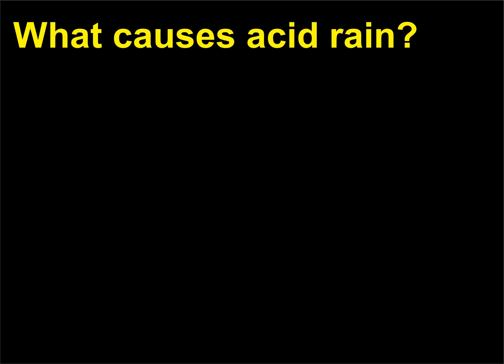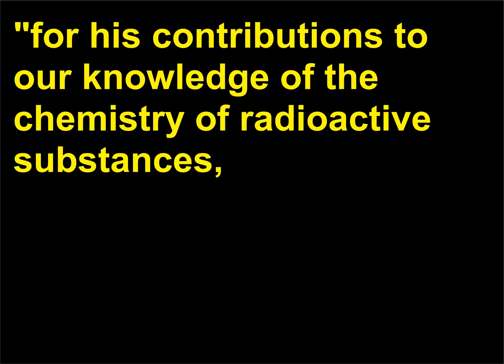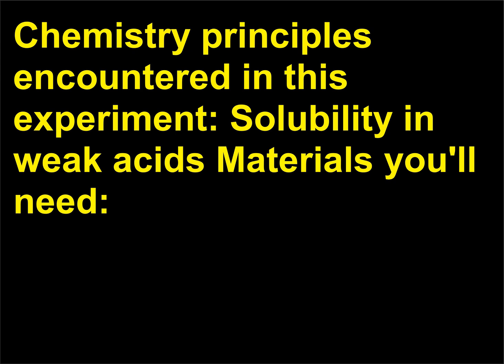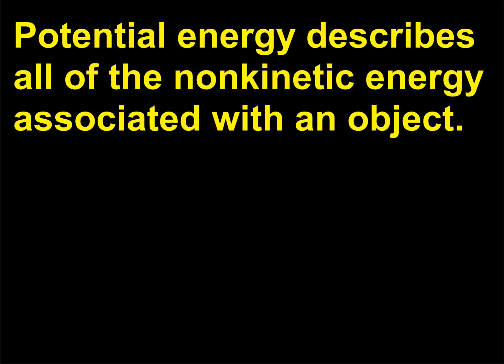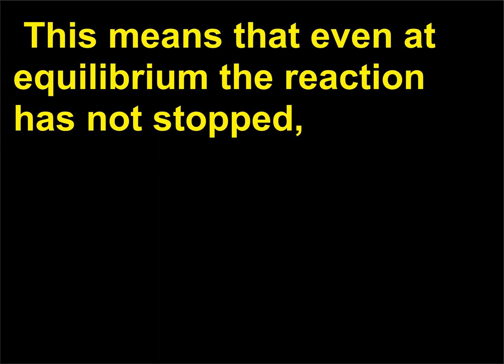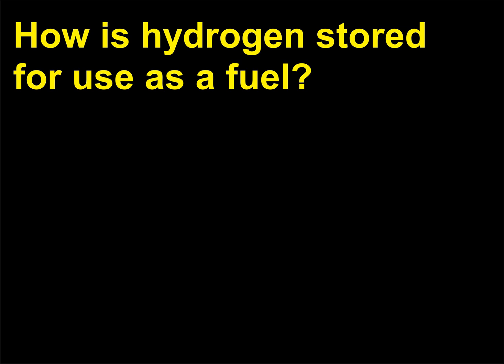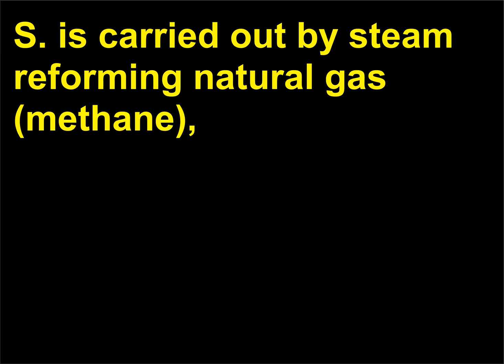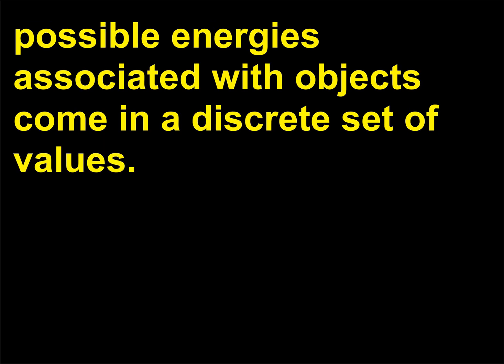Intrebari Chimie 104